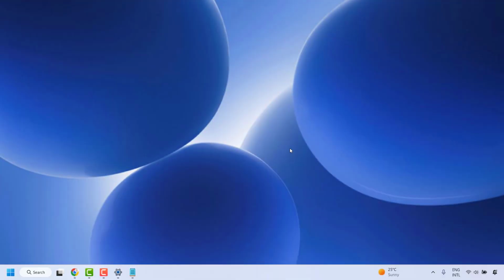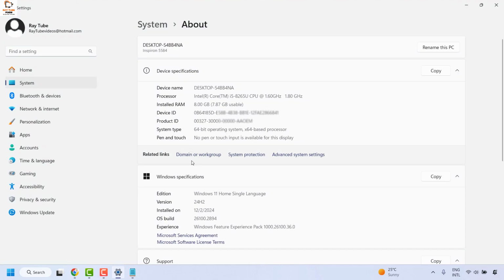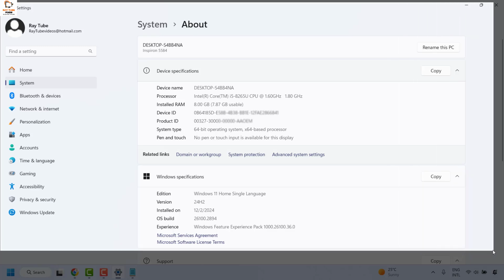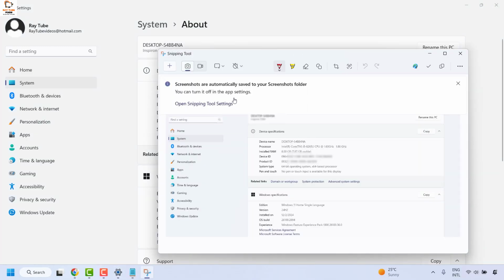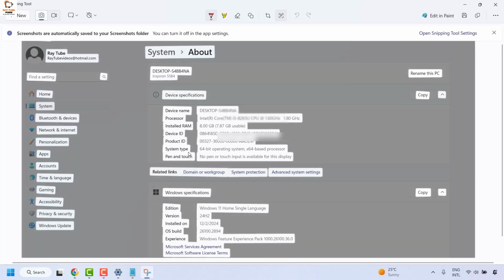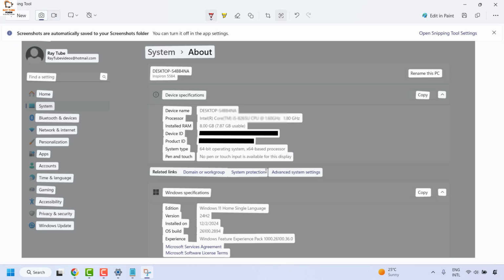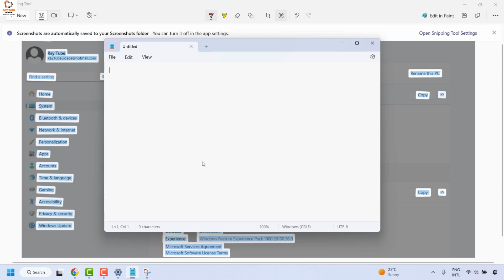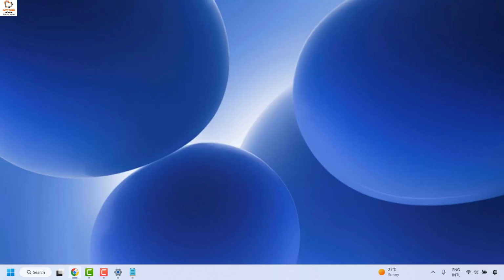Windows 11: Extract text from image using Snipping Tool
This video outlines the instructions to use the Snipping Tool to extract text from screenshots or photos as well as redact text to send images protecting your information.